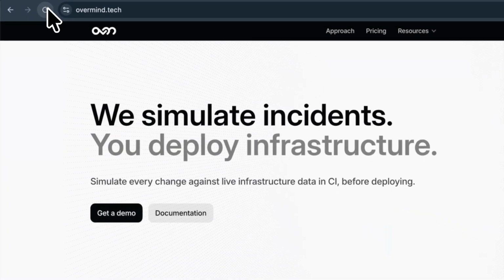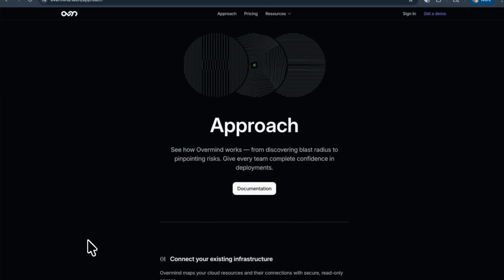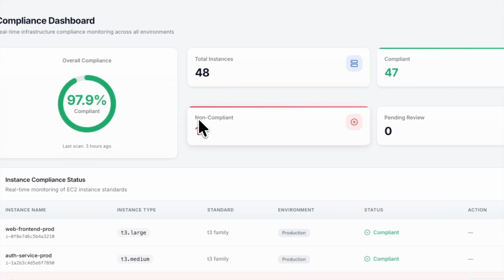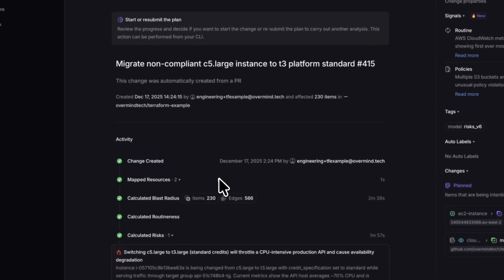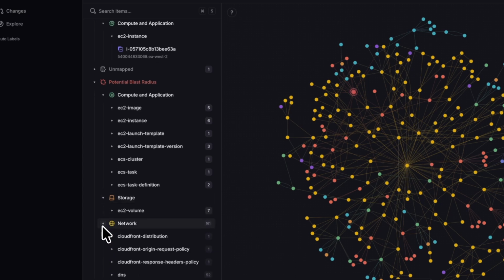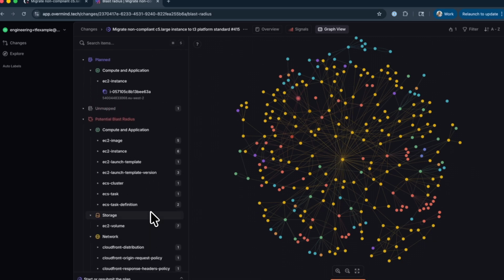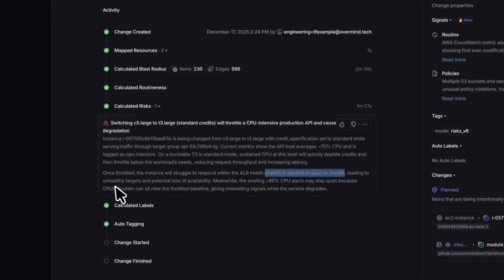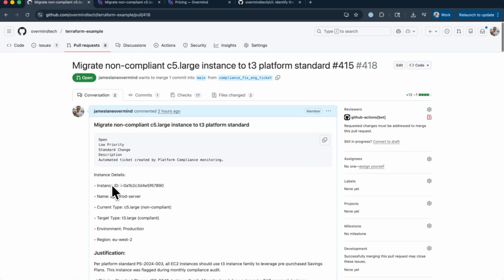How We Prevent Production Outages Before They Happen | Overmind Demo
Stop explaining outages in post-mortems. Start preventing them in CI.

This demo shows how Overmind caught a production-breaking change that looked completely safe — a routine EC2 instance type migration for cost savings.

Terraform plan said it was fine. Compliance said it was a "standard change." But Overmind pulled live CloudWatch metrics and predicted CPU credit exhaustion would cause an outage.